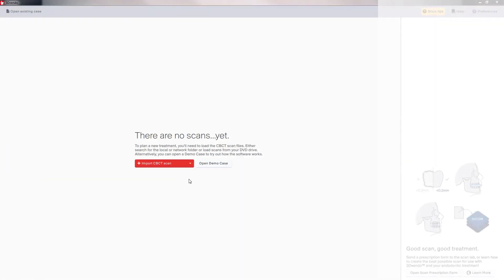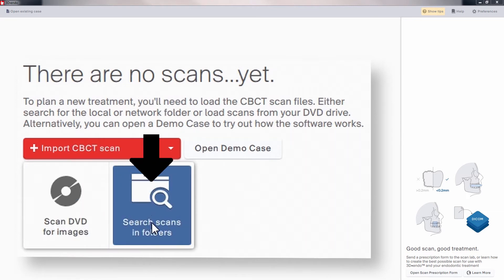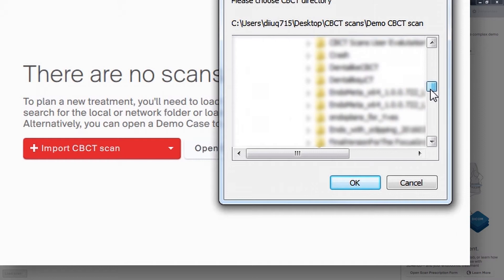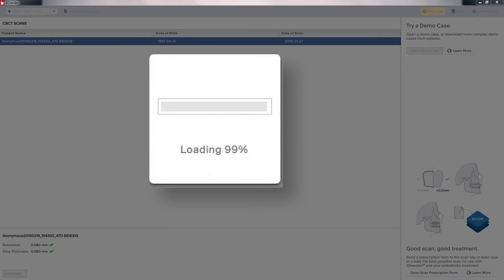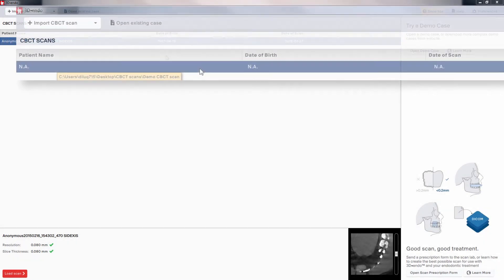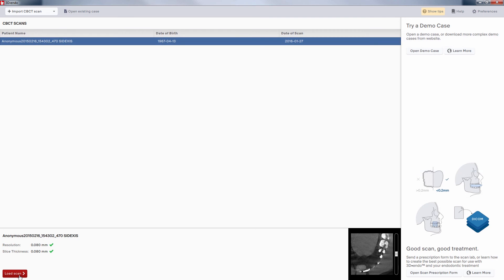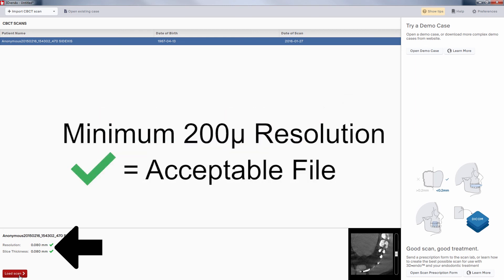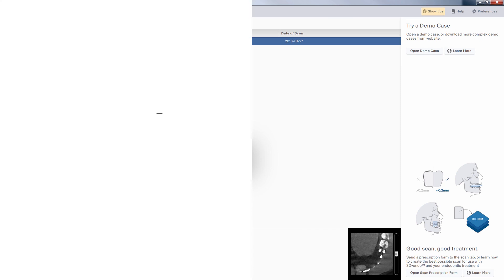3D Endo - Opening Dicom File - #1 | Dentsply Sirona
3D Endo - Opening Dicom File - #1 | Dentsply Sirona